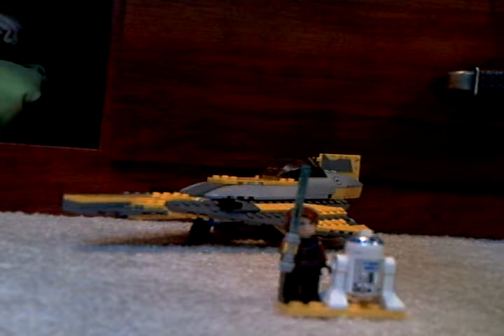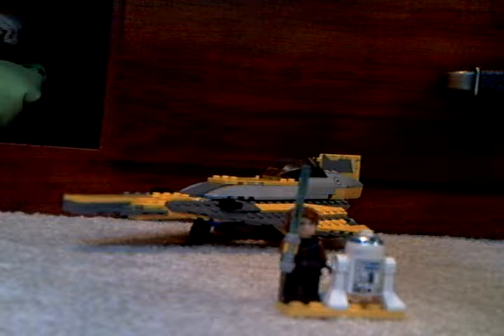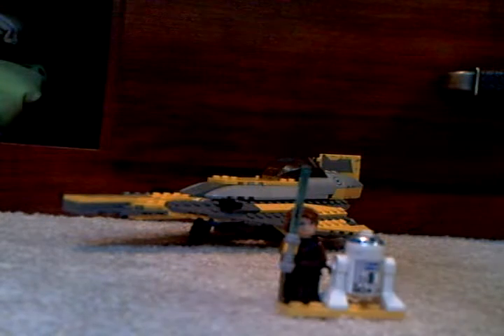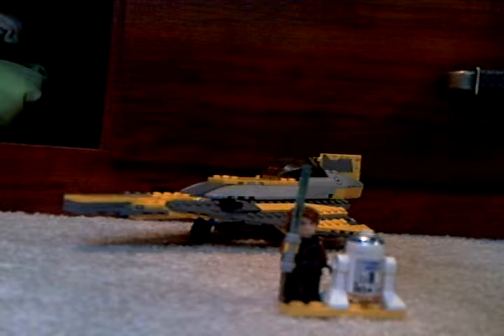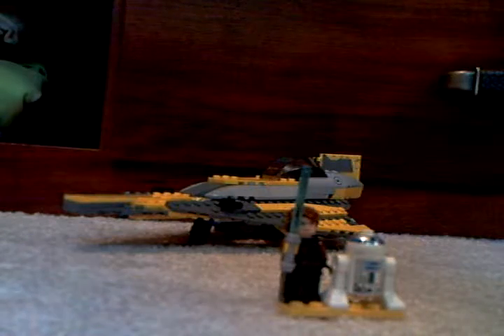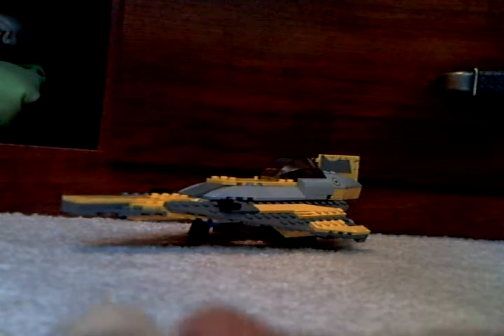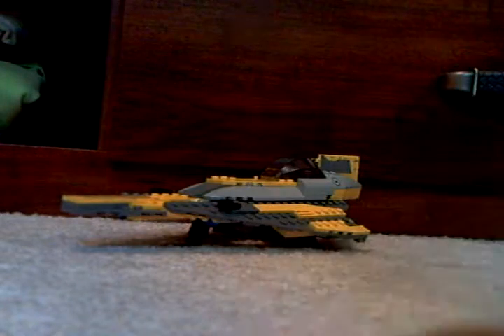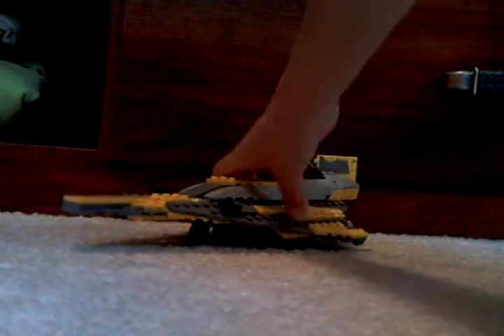my Anakin's Jedi Starfighter review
review of the Jedi Starfighter Lego set